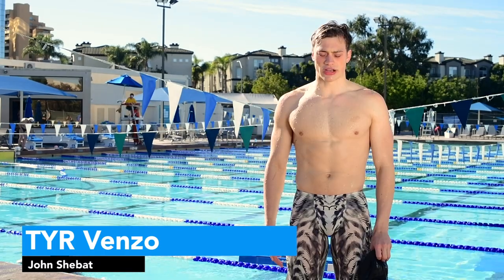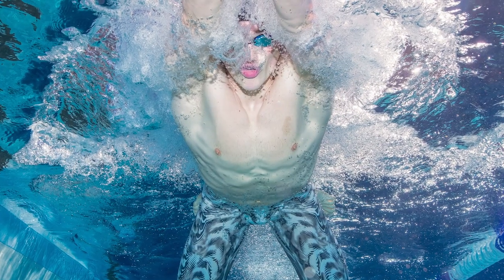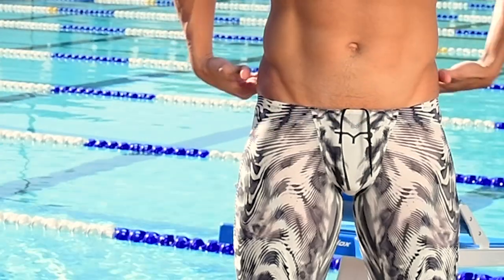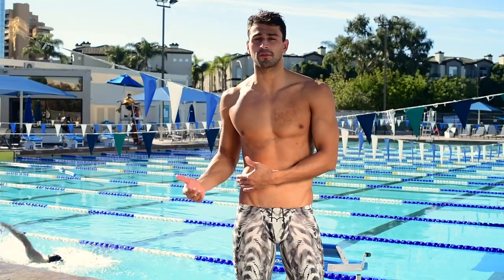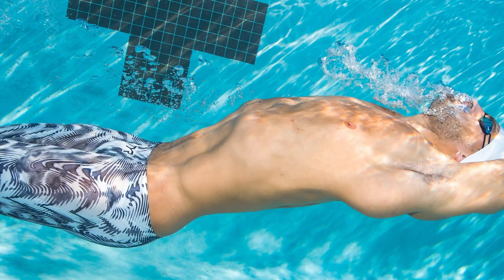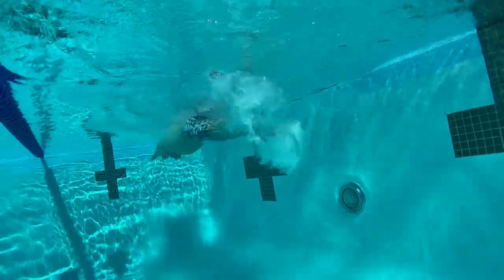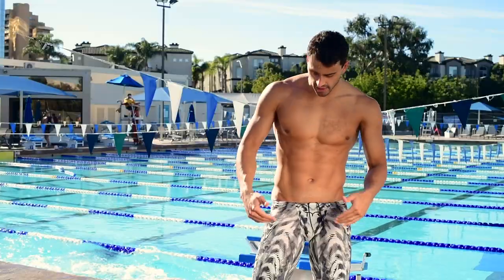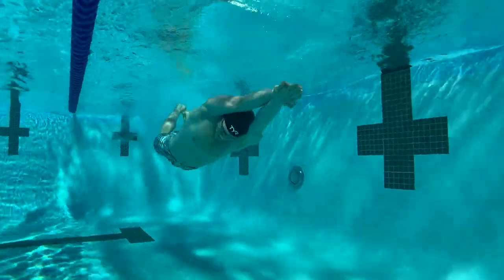Men's TYR Venzo Tech Suit Review by John Shebat and Dylan Carter - SwimOutlet.com